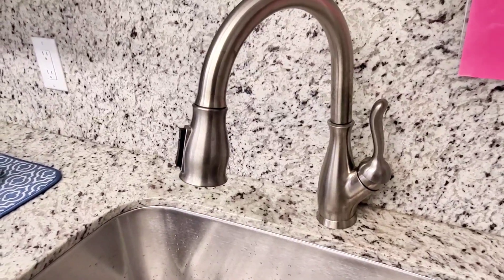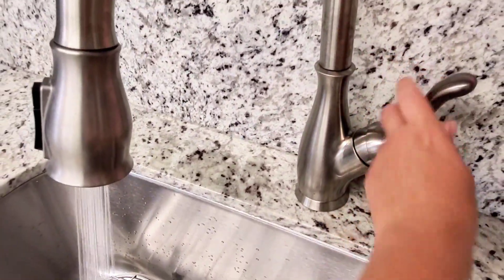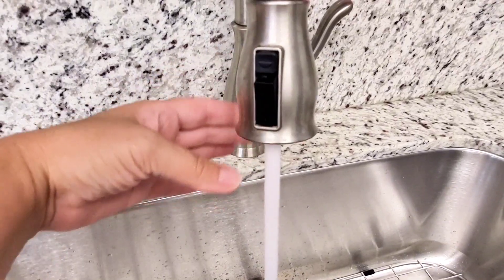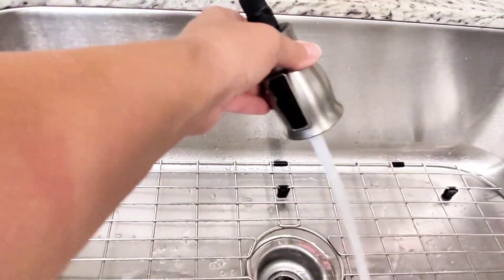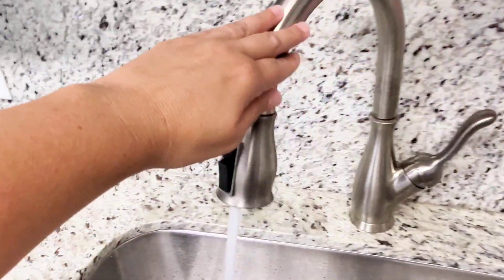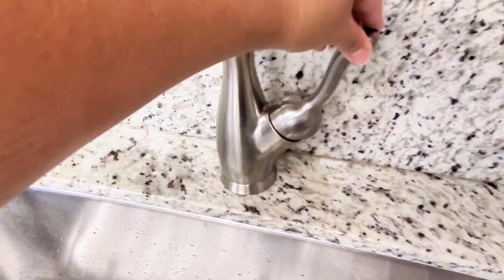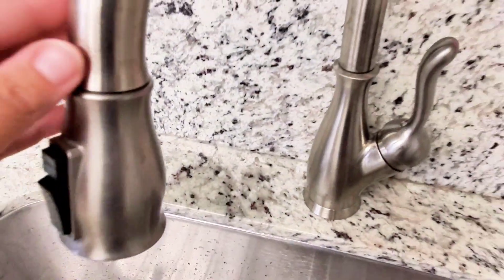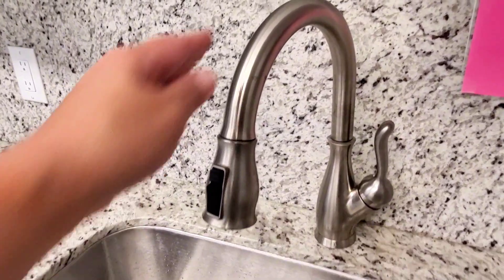Delta Faucet Leland Brushed Nickel Kitchen Faucet Review